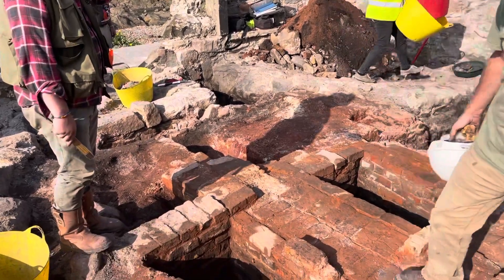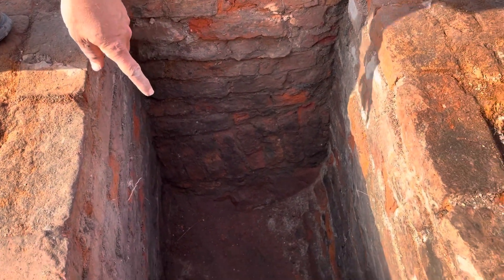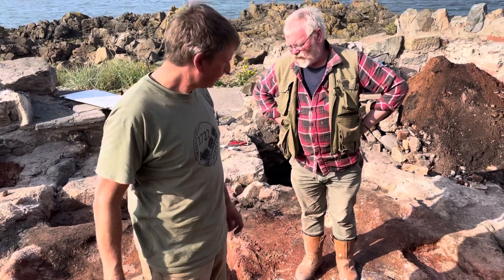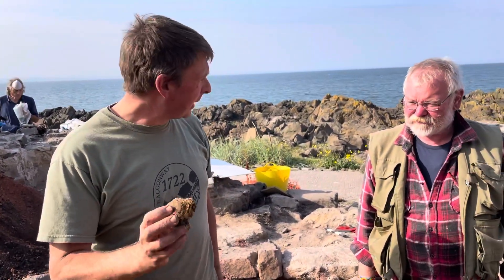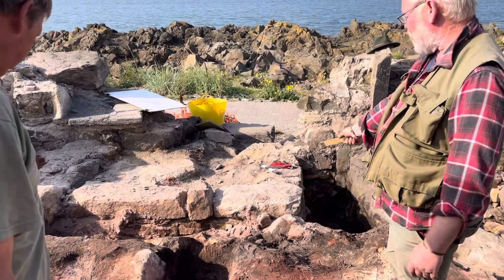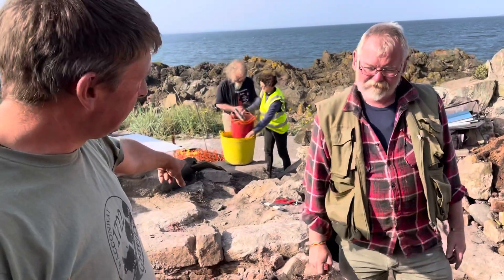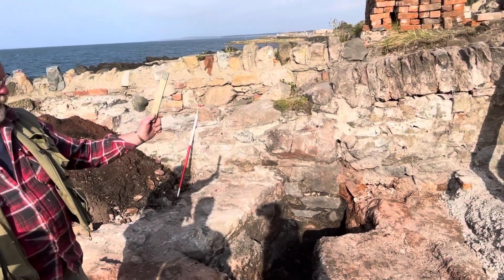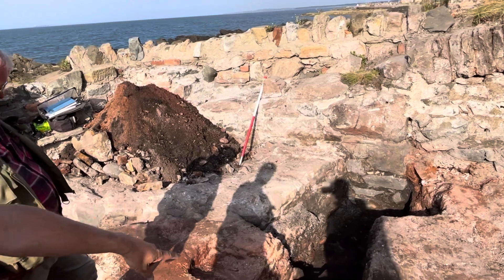We finally figured it out!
Alan Braby and Gareth Jones give a fascinating final assessment of the archaeology in our 17th century salt pan in Cockenzie…